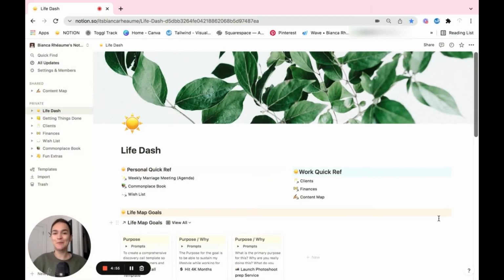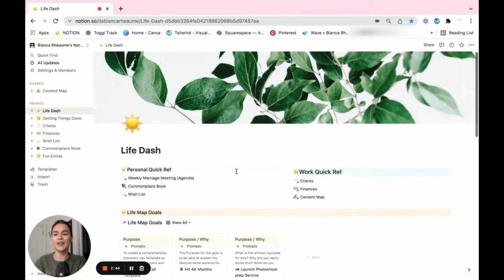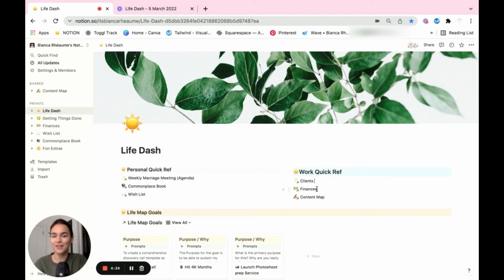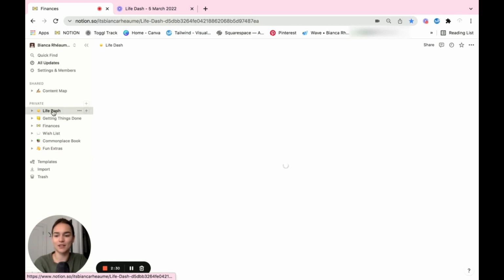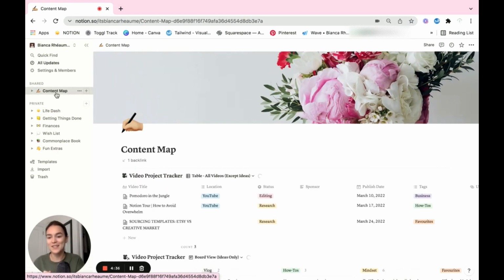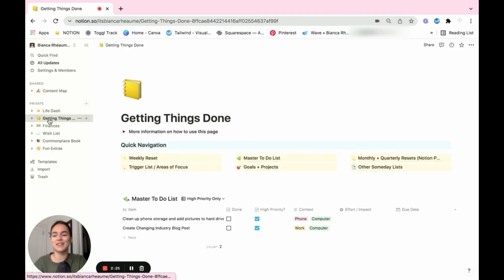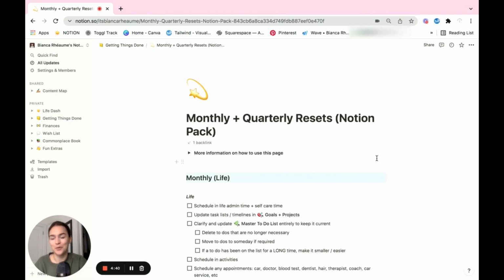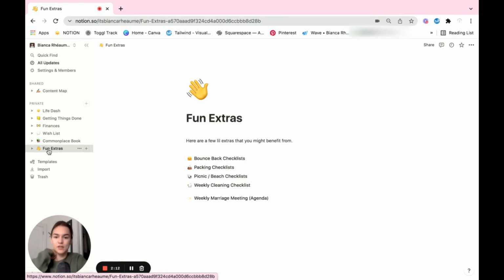My Notion Tour ! How I use Notion in My Business and Every Day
In this video, I'll be showing you the ways I use Notion in my business and walk through the whole process on how I started using it and what were the tweaks I decided to do to better serve my business overall.

Here are the Notion templates that were mentioned in my video